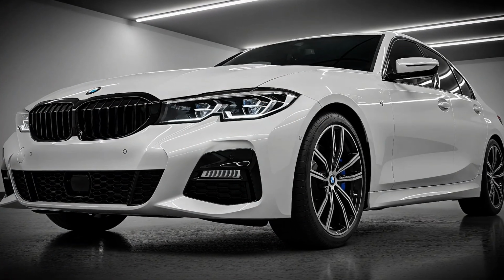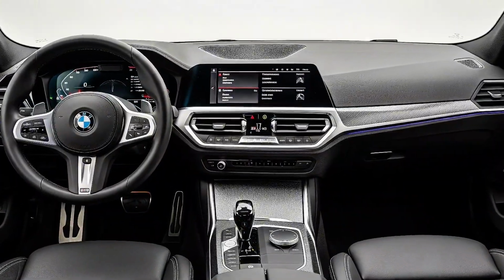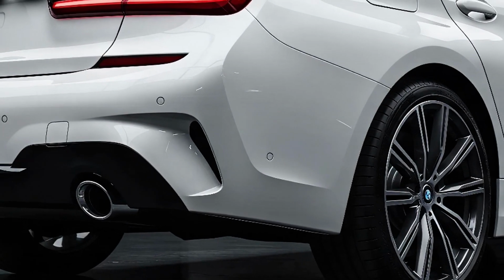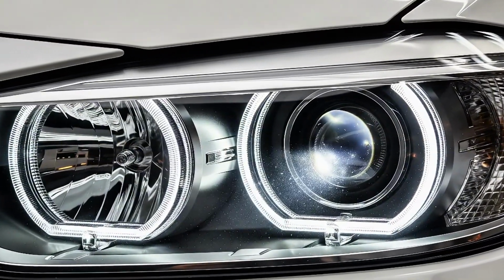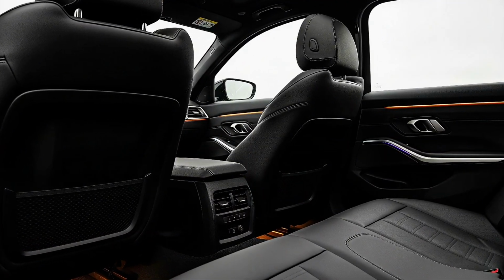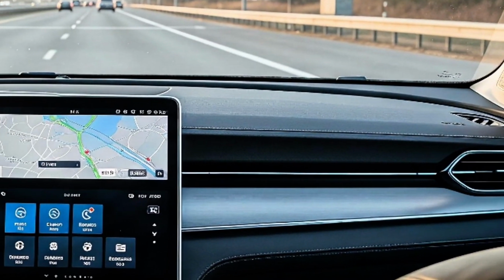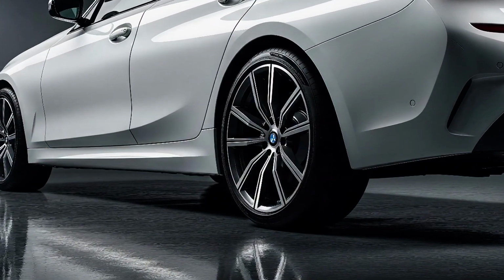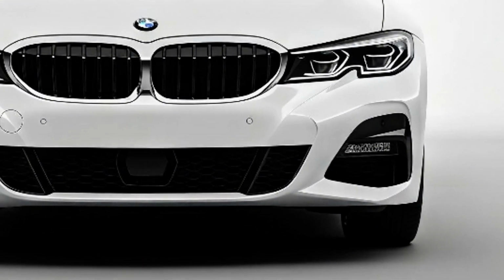2026 BMW 3-Series - Everyday Thrill & Smart Tech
The 2026 BMW 3-Series remains the compact executive benchmark — a car that balances everyday usability with a core of driver excitement. In this video we walk exterior styling updates, the practical benefits of a crisp white finish for creators and resale, and the real-world choice between the efficient 330i and the driver-focused M340i. Expect exact camera ideas, delivery-day checks, and option priorities that matter to buyers and production teams.

We examine the powertrain split — the turbo 2.0-liter four in the 330i and the tuned 3.0-liter inline-six in the M340i — both using mild-hybrid 48-volt tech for smoother low-end response and improved drivability. We also cover infotainment upgrades, driver assistance behavior, and the ownership realities of a modern European premium sedan, including OTA update management and dealer activation checks.

For creators: film identical runs of the 330i and M340i to show character contrast; prioritize low front-three-quarter hero shots on white paint to showcase surfacing; and include cabin ambience and raw exhaust clips to sell both refinement and emotion. For buyers: prioritize the Driver Assistance and Tech packages, consider adaptive dampers for mixed driving duties, and document all delivery checks with time-stamped photos.

Production teams and buyers will get practical takeaways: trim and option priorities, filming windows that improve engagement, and a short delivery checklist to reduce negotiation friction at handover. Use this guide as a shoot plan and as a buyer’s checklist rolled into one.